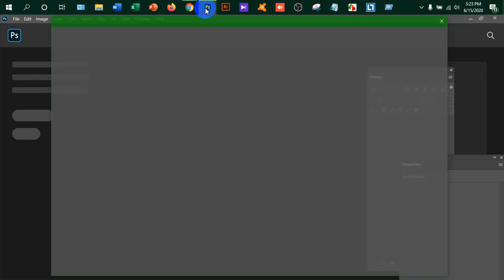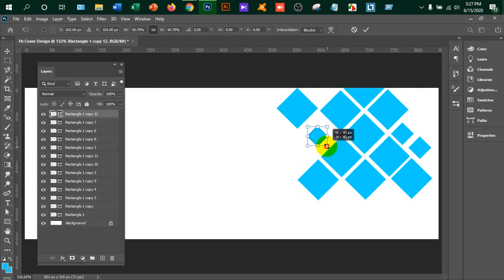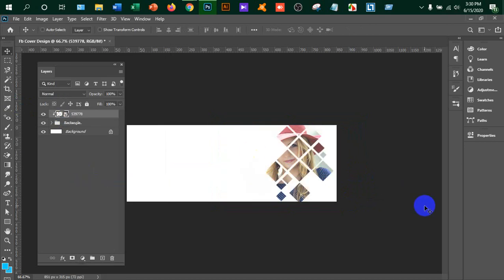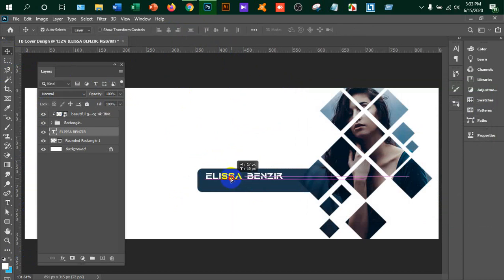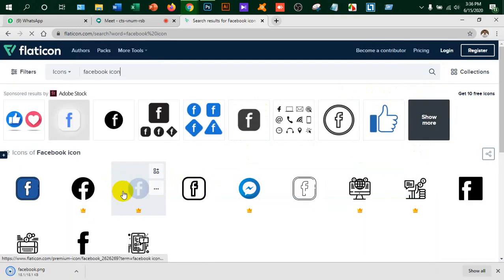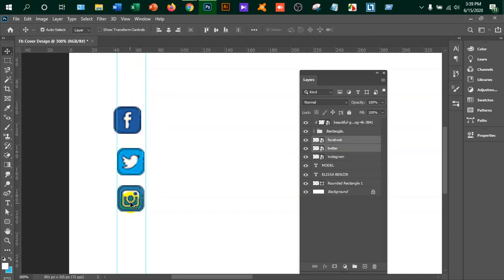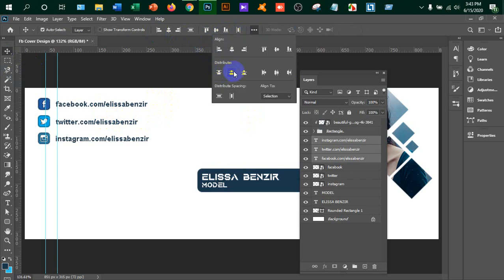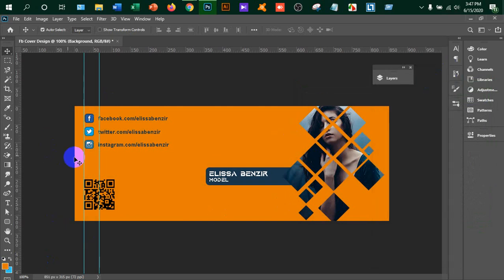Facebook Cover Photo Design 2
In this video I am going to show you the way to design Facebook cover photo.